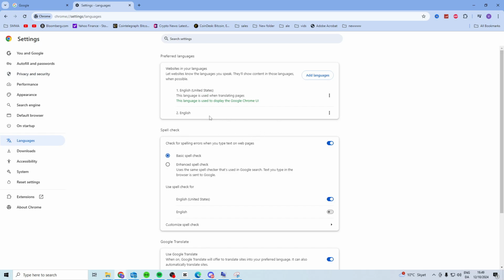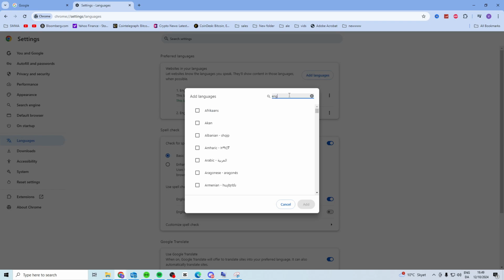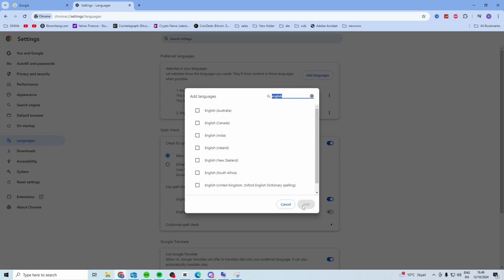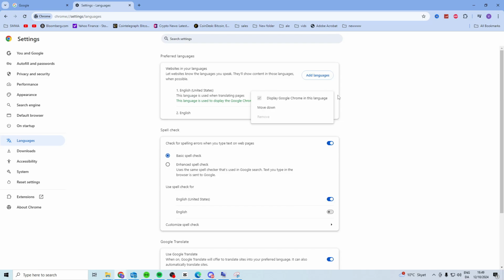How To Change Google Chrome Language Back To English - Full Tutorial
In this video I'll show you how to easy and fast change your google chrome language back to english if it's accidentally in another language. The method is very simple and clearly described in the video. Follow all of the steps & see how you can make english your default language in google chrome!